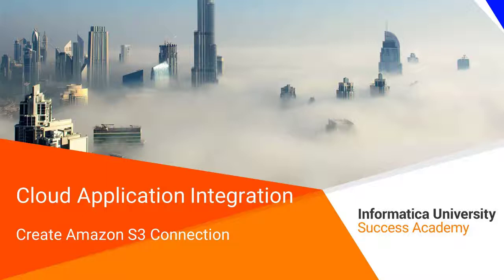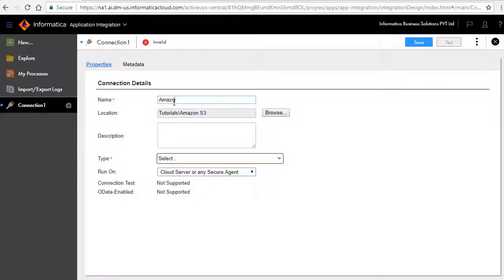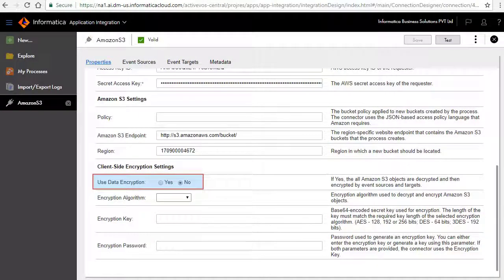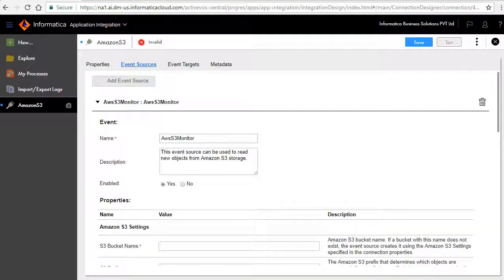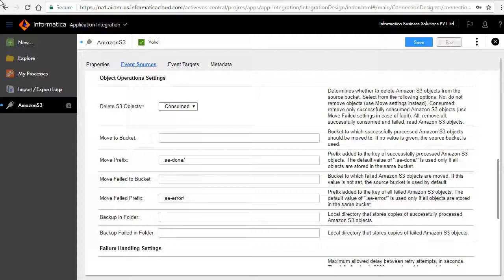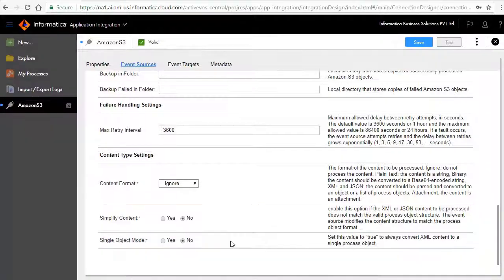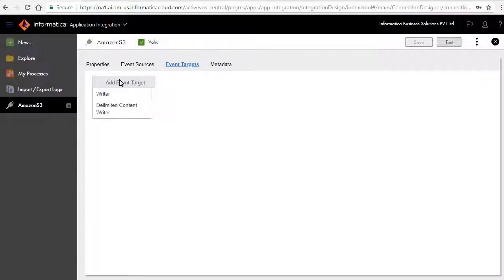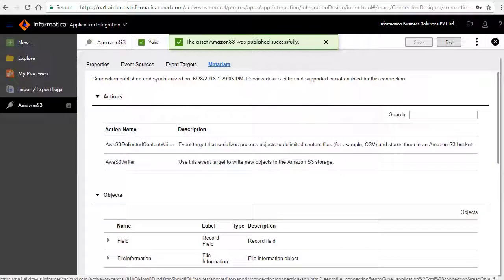Create Amazon S3 Connection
In this video, we will learn how to:
1.Create an Amazon S3 Connection
2.Define source and target events for Amazon S3 connection
3.Publish the connection and view metadata